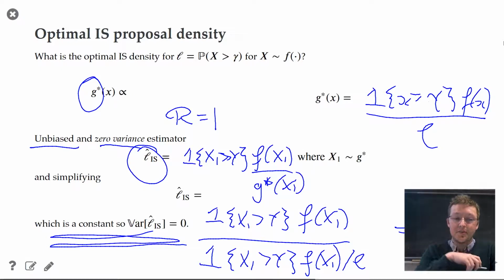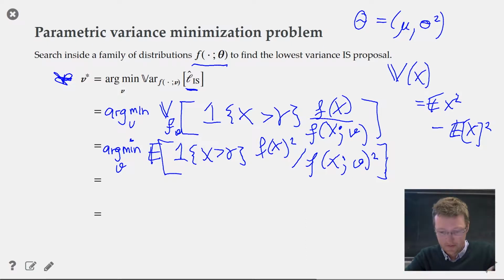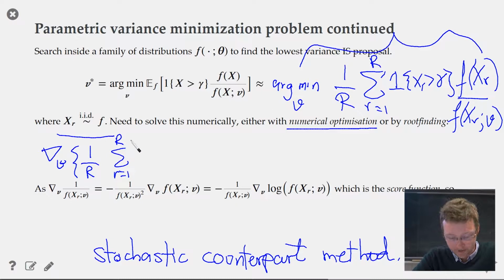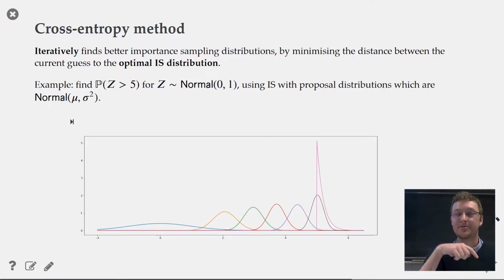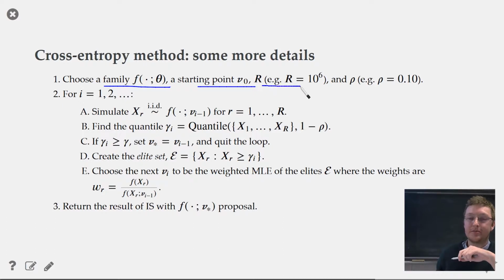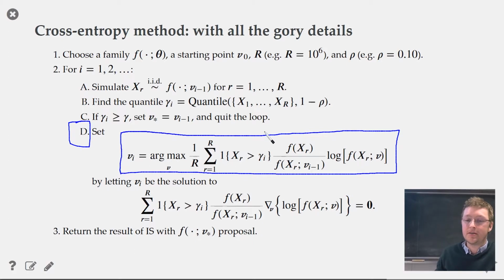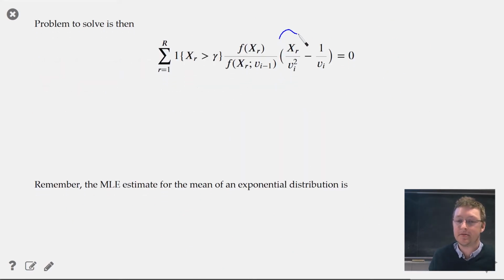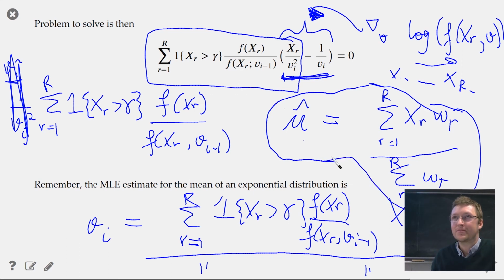Rare event estimation (2019): Lecture 2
Lectures from a short course on rare event estimation. This lecture covers parametric variance minimization problem, cross-entropy method, and a worked example for CE.